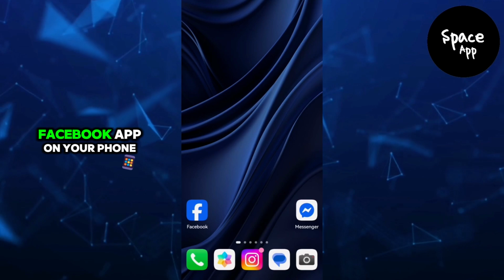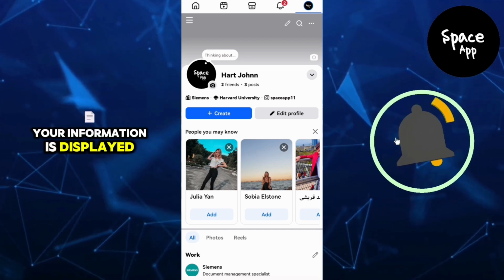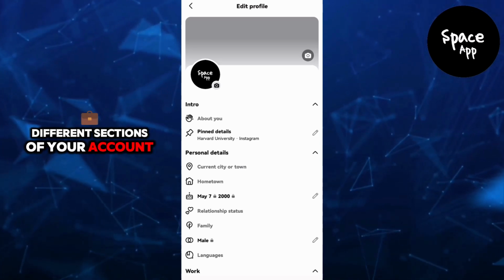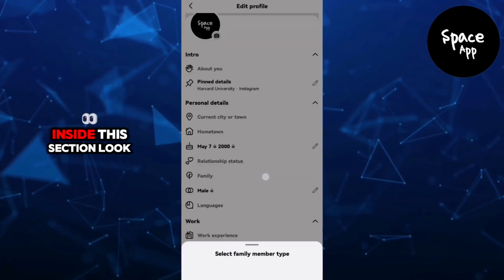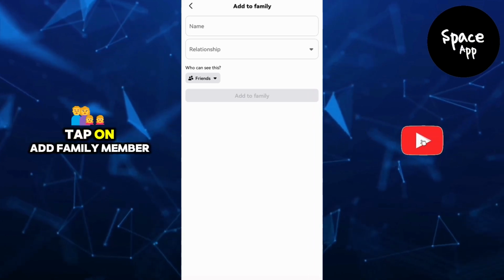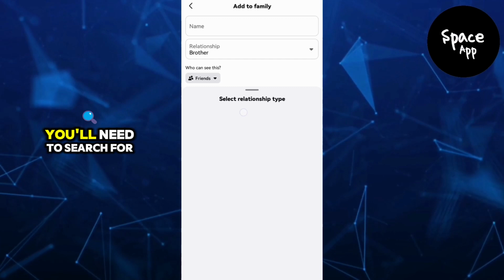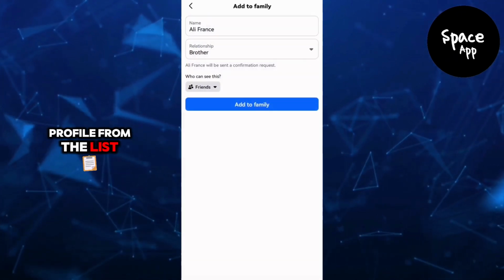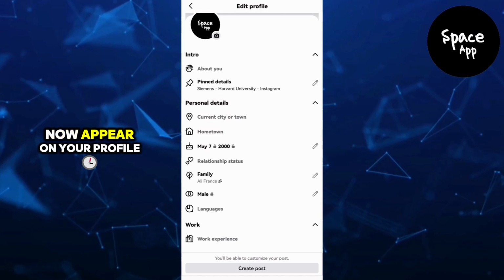How To add Family Member on Facebook Profile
Learn how to add a family member to your Facebook profile in just a few simple steps. In this quick tutorial, you’ll see how to update your profile, connect with family, and display your relationships.